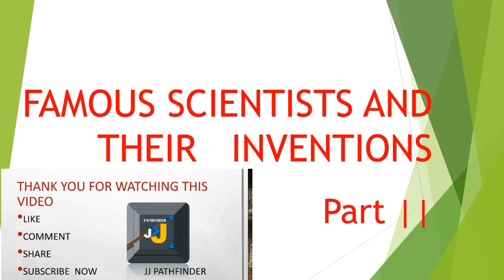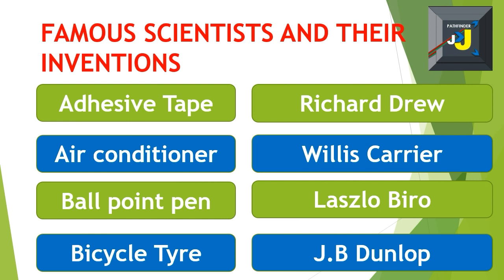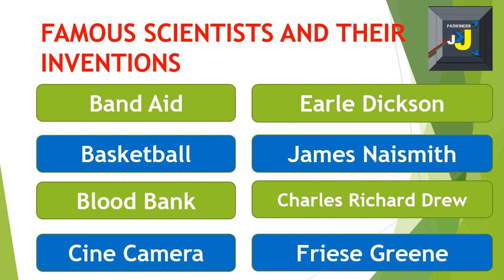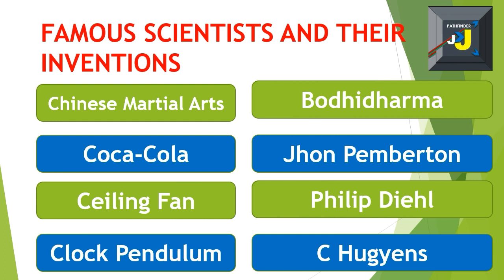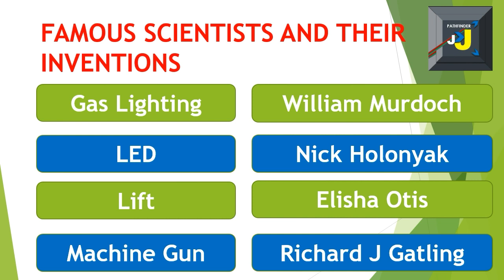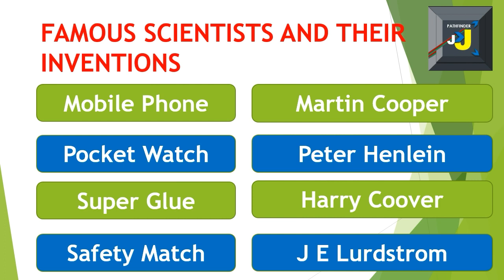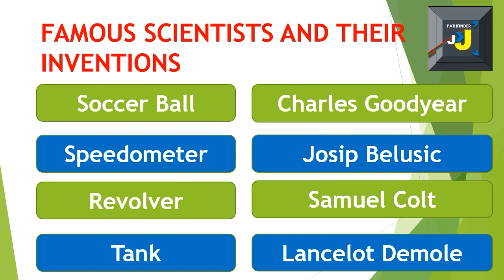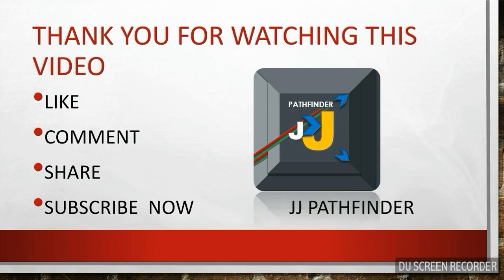Famous scientists and their inventions | part 2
40 famous inventions and their inventors.This Static GK is helpful for all competitive exams.